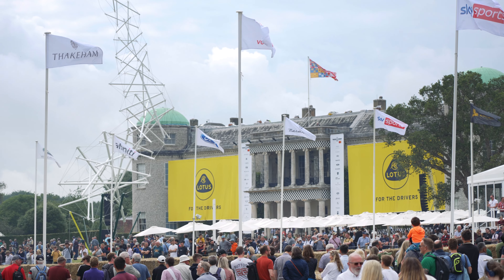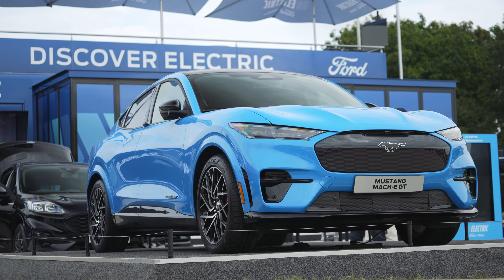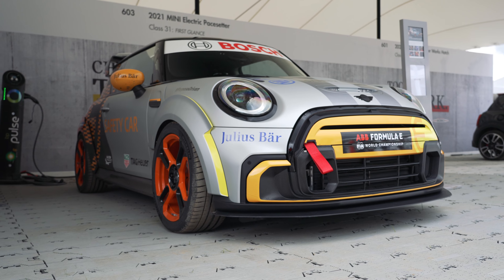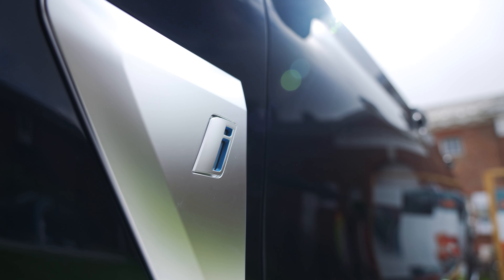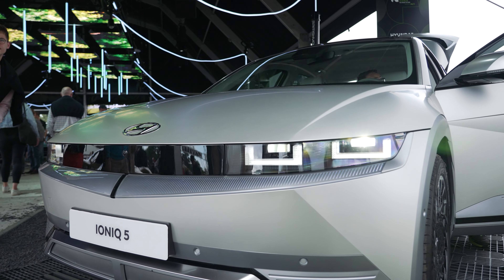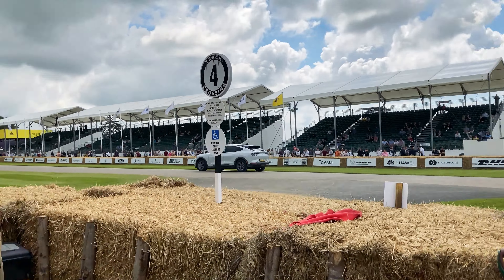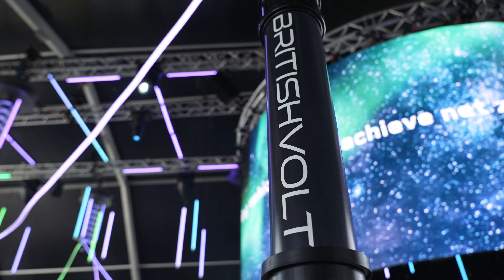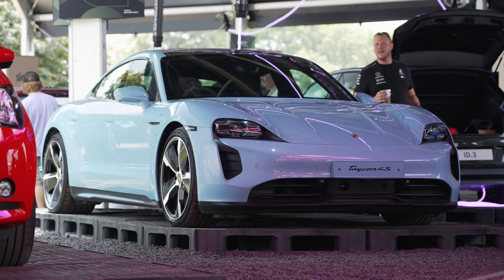Top 5 EV Highlights of Goodwood Festival of Speed 2021 | 4K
It was fantastic to welcome the Goodwood Festival of Speed 2021 to our calendar once again. Despite increased challenges with global restrictions of late, the Goodwood team put on a truly incredible event.

This year we were extremely impressed with the shift in focus to EV and wanted to put our EV highlights together in a short video for you.

From the overall manufacturer presence, to the latest Electric Avenue, the Lotus hypercar the Evija, the new Ioniq 5 and EV6 and an exhilarating experience up the hill in the Mustang Mach-E. We really did get to experience it all and we hope you enjoy our top 5 EV highlights of the Goodwood Festival of Speed 2021!

A special thank you to @forthedriveyt on Instagram.